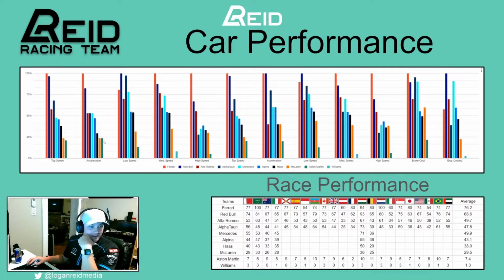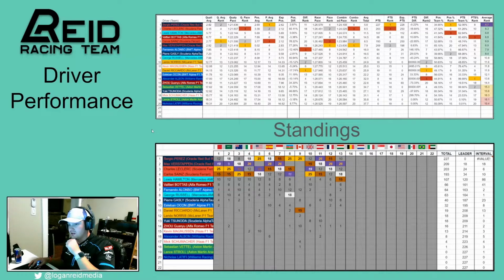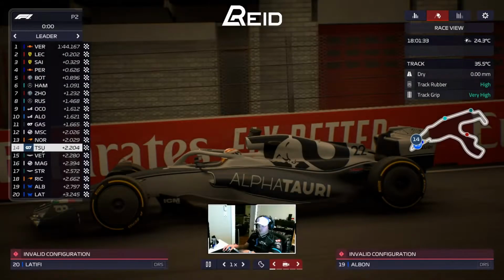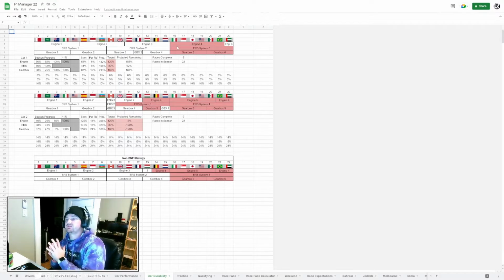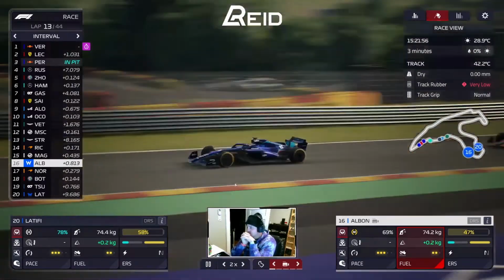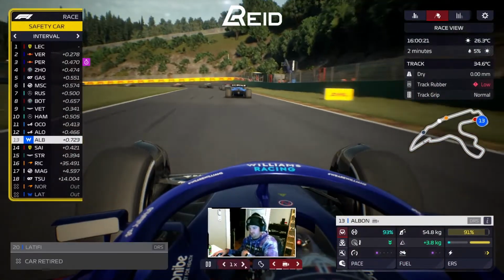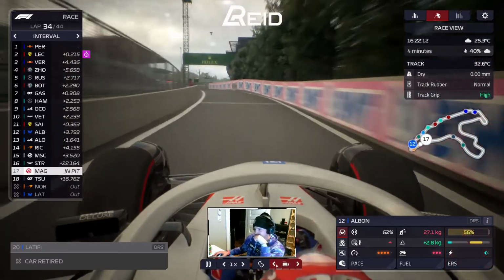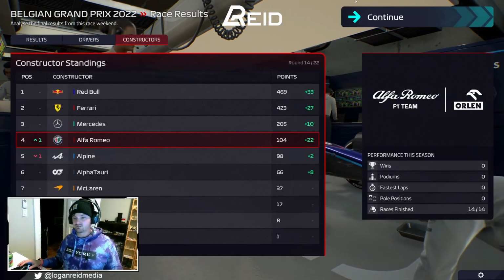F1 Manager 22 - Part 14 - A New Start with Red Flags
Welcome to the start of a new series of videos.

Over the past couple of years it has probably been noticed I don't really post any concert content anymore. During the pandemic, I came across F1 and motorsports in a way I hadn't seen before and became OBSESSED. So, I wanted to start posting some content related to my new interests and hopefully, there are others who find it interesting too.

This video was a rough first attempt, but a learning experience that should help me improve for the next round.